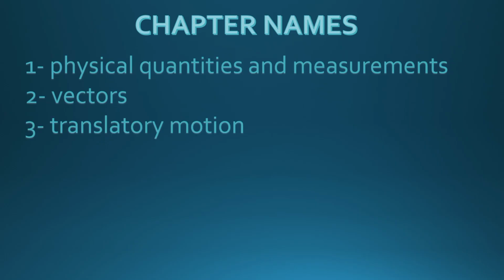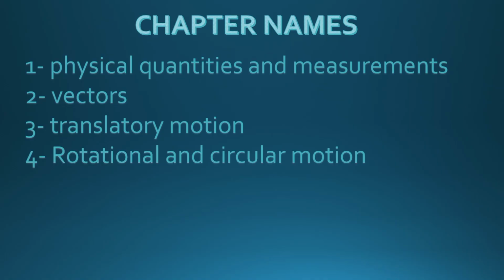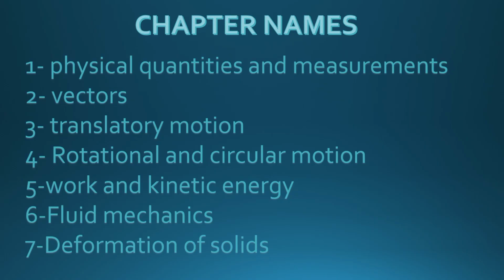Introduction of physics all chapters grade 11